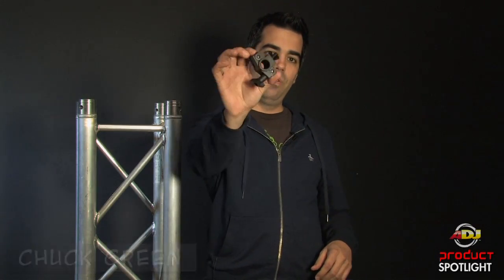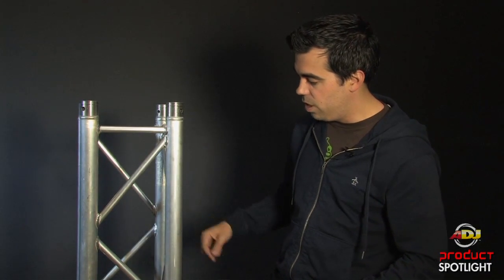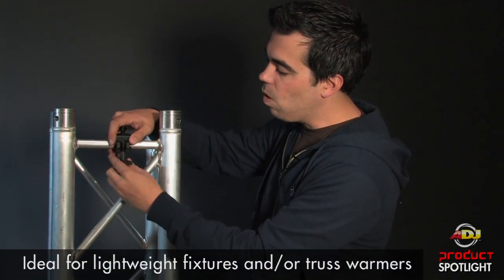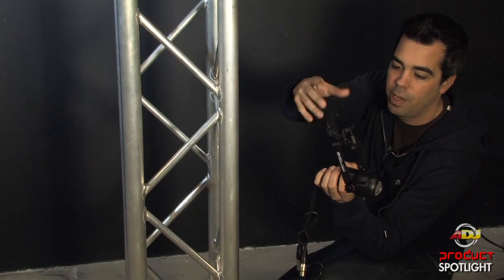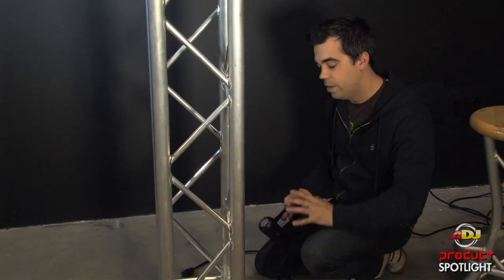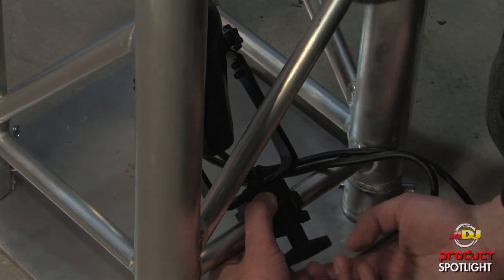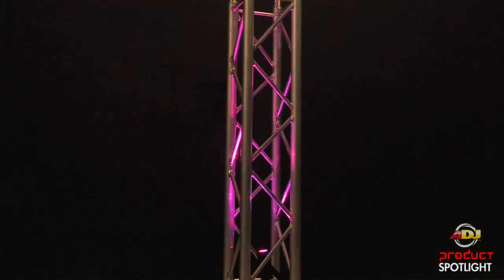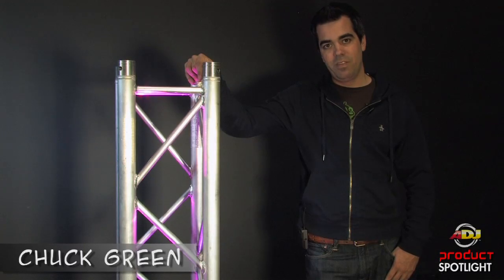American DJ Product Spotlight - Mini O-Clamp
Chuck Green of American DJ checks out the latest ADJ Product Spotlight - the Mini O-Clamp.

• Designed to fit on horizontal and diagonal truss braces
• Add a new dimension to your lighting design by using the truss braces in your truss
• Gives lighting designers additional space to hang lighting fixtures
• 360° wrap around tube truss clamp
• Fits 3/4 inch truss
• Securely mounts fixtures to truss
• Non scuffing - Non scratching - Non scoring - Non denting
• Maximun weight limit: 20 lbs. / 9 kg.